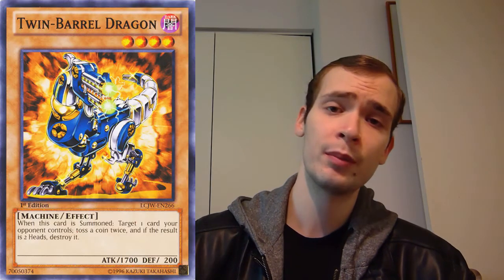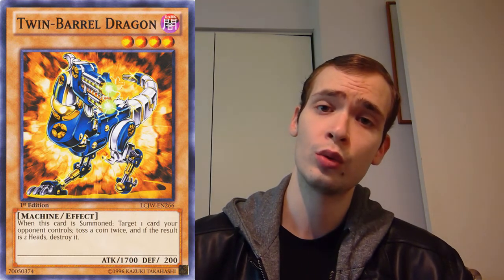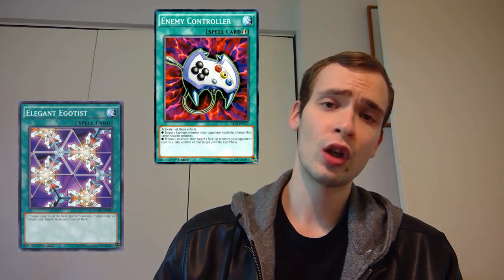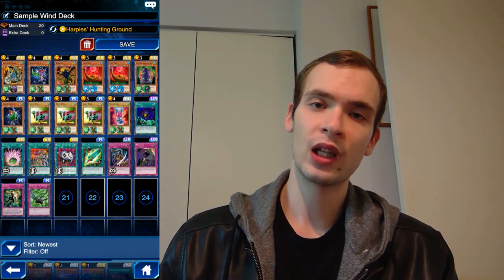Yu-Gi-Oh Duel Links: Overlooked Episode #1 (Quill Pen of Gulldos)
Songs:
Rob Gasser - Ricochet
Elektronomia - Limitless